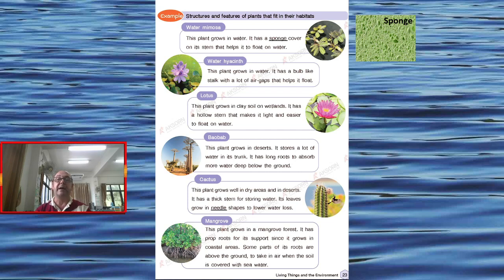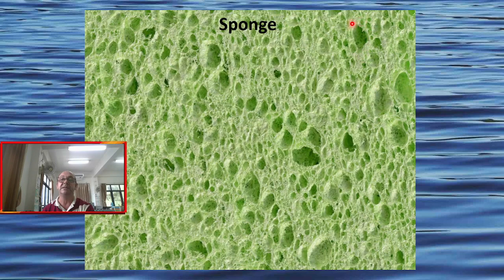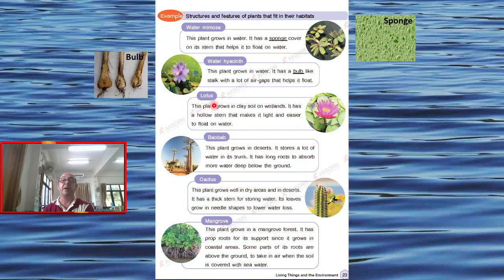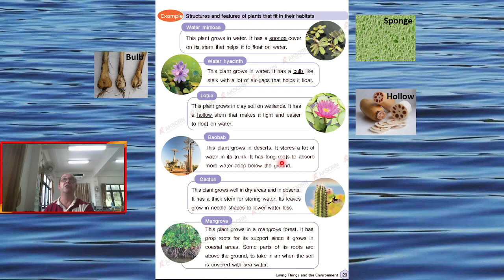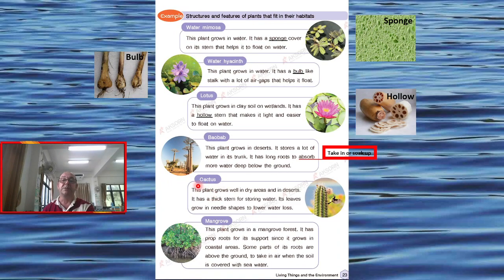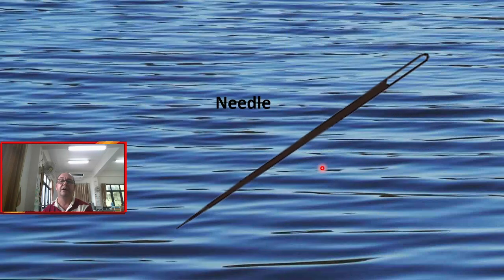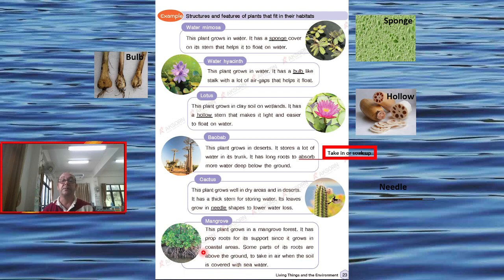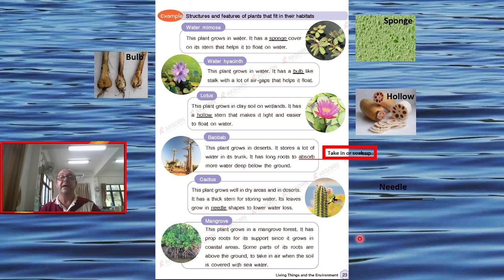ESL Science Water plants lesson